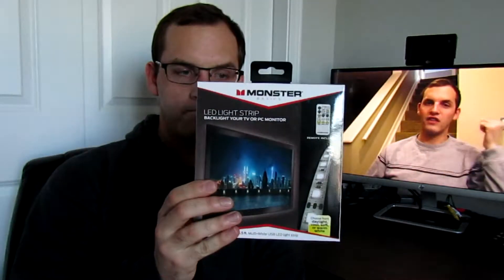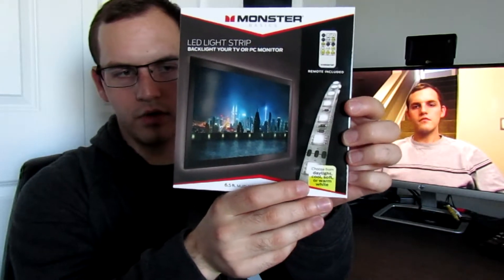Look what I found at walmart!!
A little something that I found when I went to Walmart and it was a great deal.